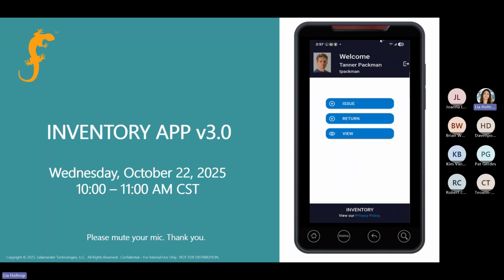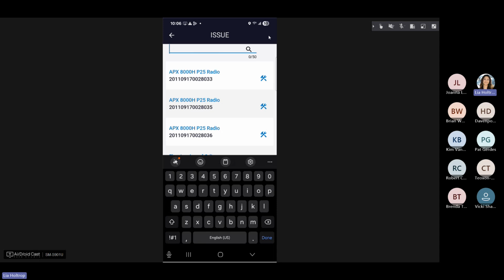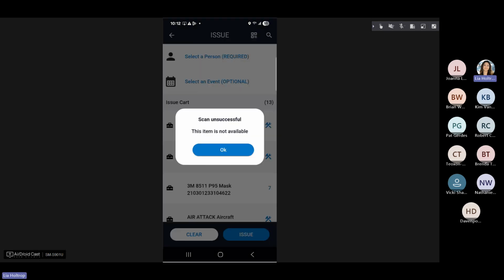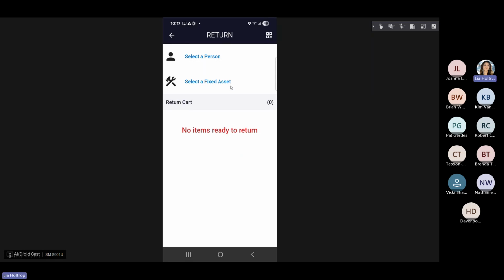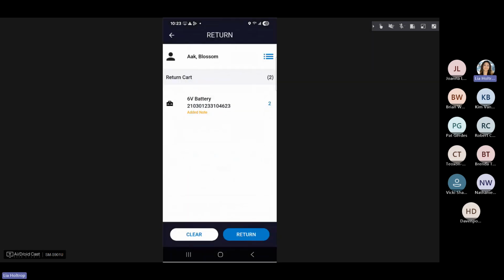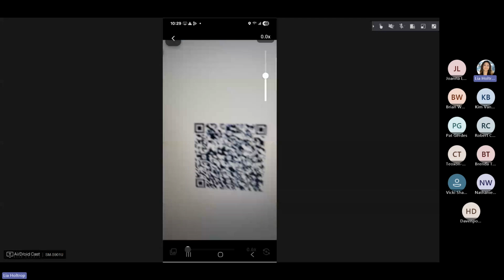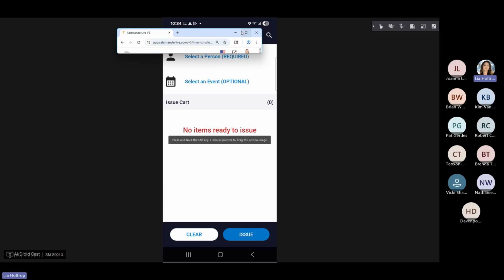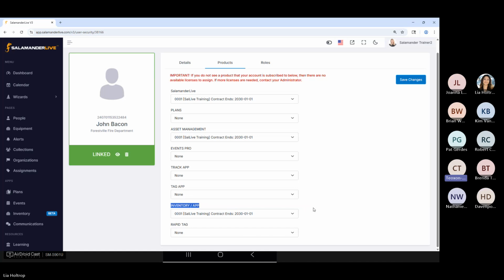INVENTORY APP v3.0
This training highlights the latest updates to the INVENTORY APP, version 3.0.